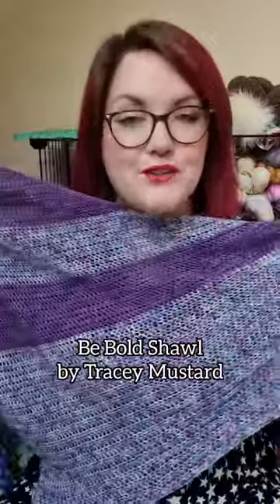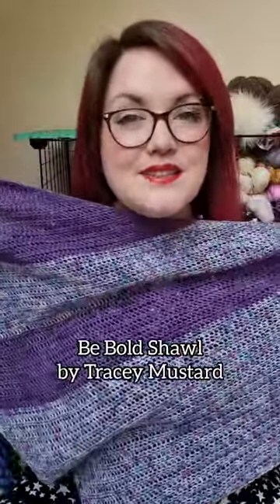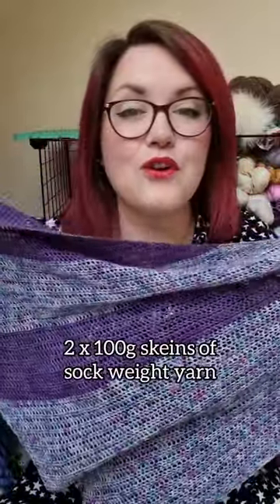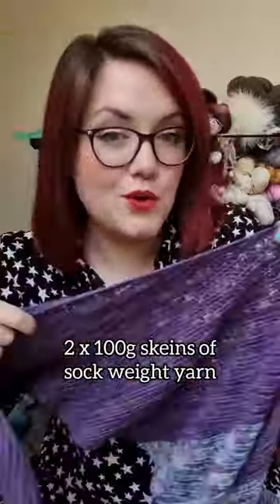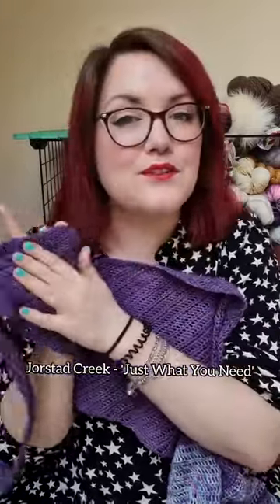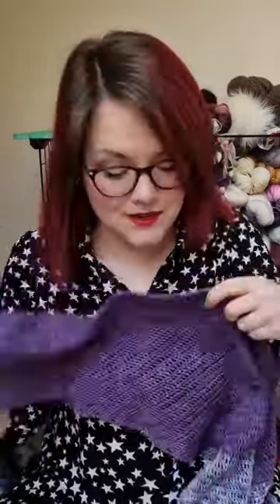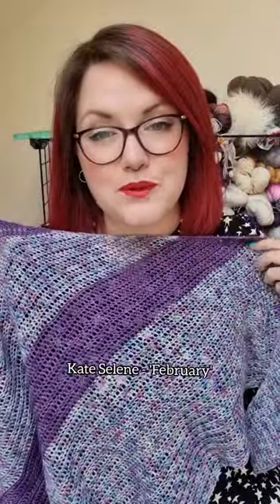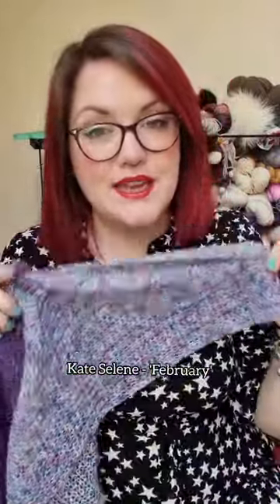My New Favourite Crochet Shawl Pattern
The Be Bold Shawl by Tracey Mustard is my latest finished shawl that I crocheted. It's such a fun pattern, making for a very meditative make. It uses 2 skeins of 4ply, sock-weight yarn, and I will definitely be making more of them.